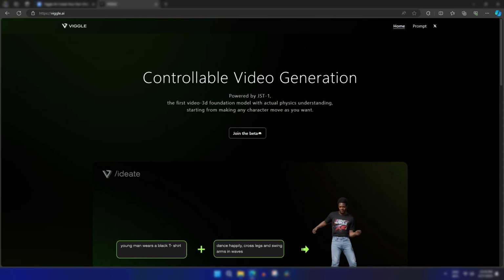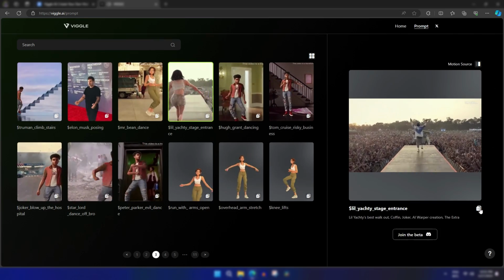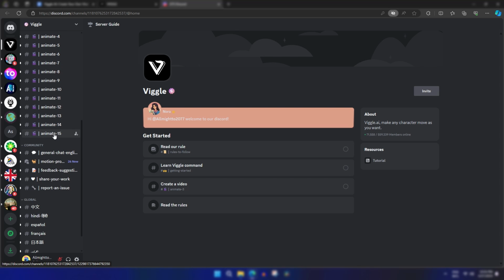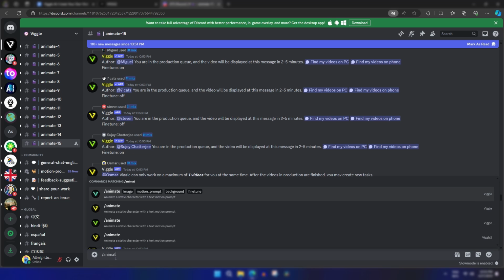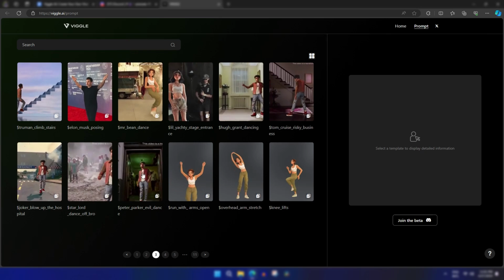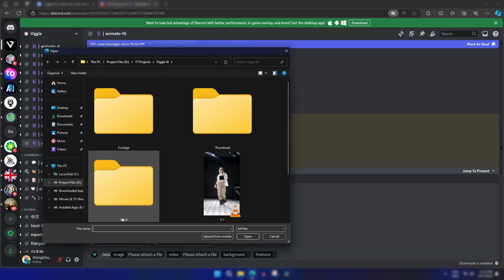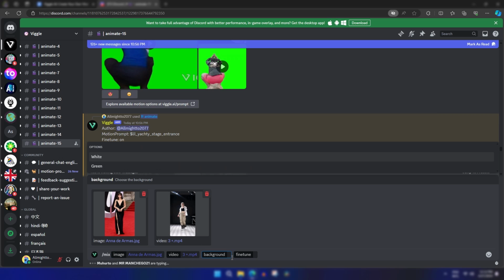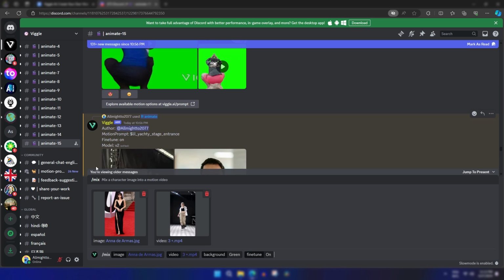Viggle AI Tutorial: Create Your Own AI Viral Video!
Unlock the secrets to viral AI videos with Viggle AI! In this tutorial, I'll guide you through creating captivating meme-worthy content effortlessly.

Discover the power of JST-1 3D Modeling Technology as we explore motion capture and AI animation. Join the Beta on Discord, grab the "lil yachty stage entrance" prompt, and unleash your creativity.

Explore prompts like "Peter Parker Evil Dance" or craft your own with the Mix tool. With Viggle AI, enhance videos with real-world physics principles and fine-tune details.

Elevate your video editing game with Viggle AI today!